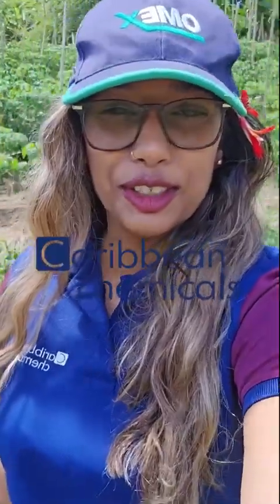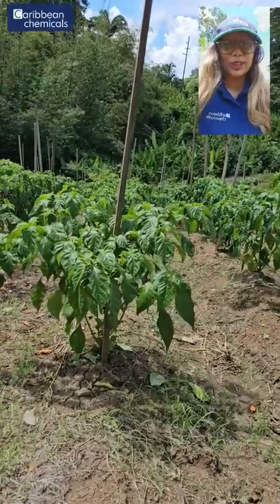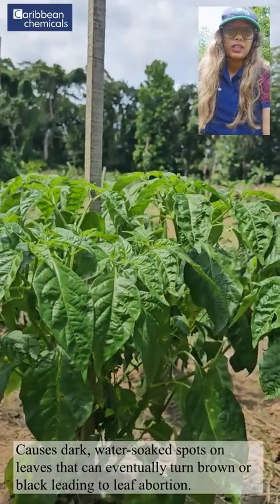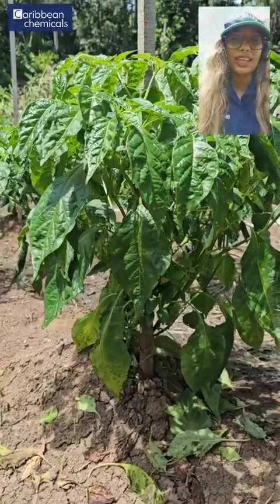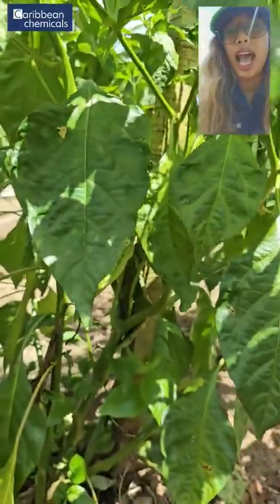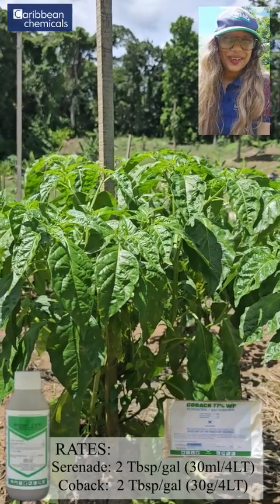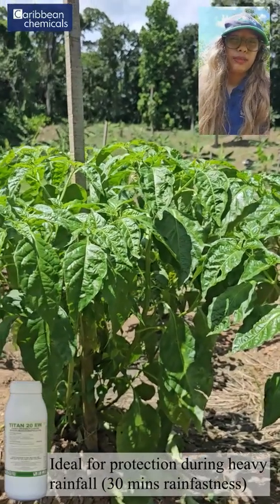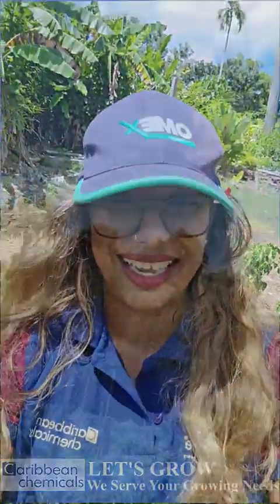Bacterial leaf spots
Agronomist Vanessa Powtan educates our farming community on Bacterial Leaf Spots and how it can be controlled.